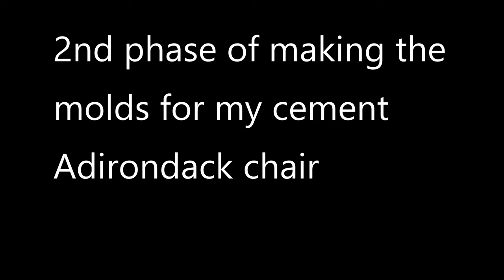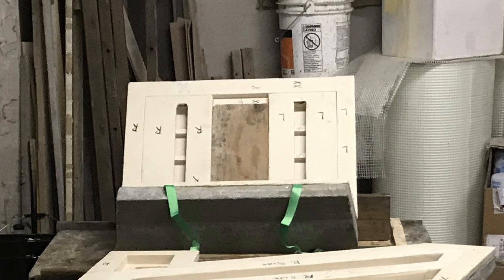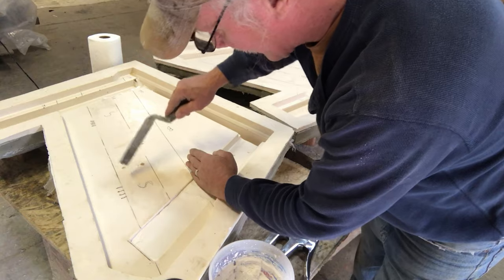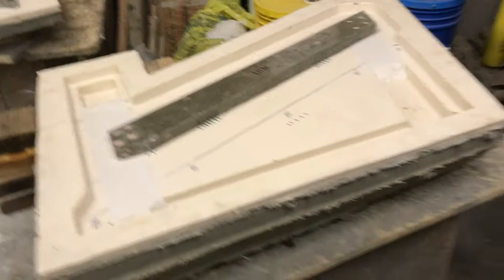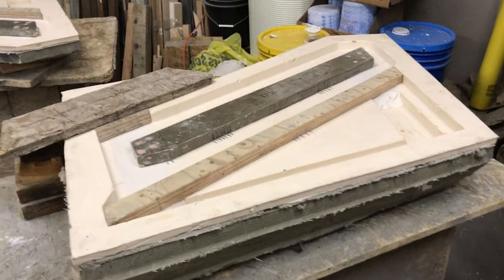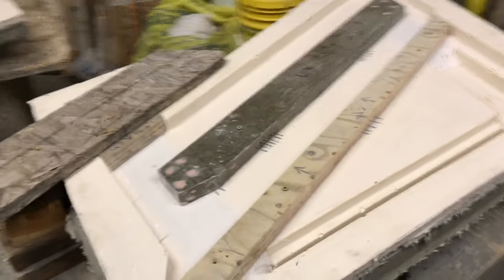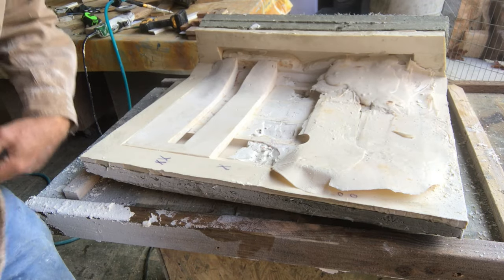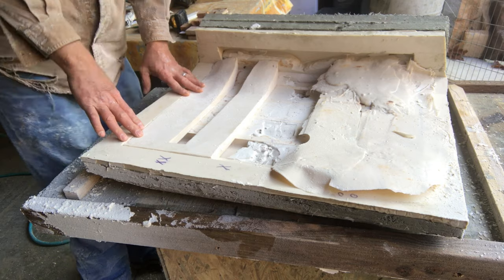Molding my cement Adirondack chair (Part-4)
I have made five videos (part-1, part-2, part-3, part-4, part-5)

Part-1 This video details the making the left and right side prototypes of the chair. Part -2 will show the making of the back slat assembly prototype and the bottom slat assembly prototype. Part- 3 shows me molding all four prototypes.Part-4 shows me making the rubber inserts for the molds. Part-5 will show me casting the chair with a fiber reinforced cement mixture.